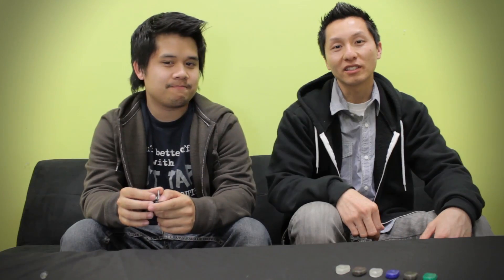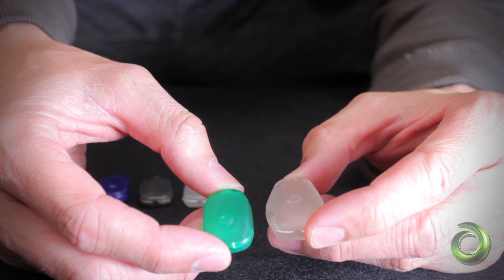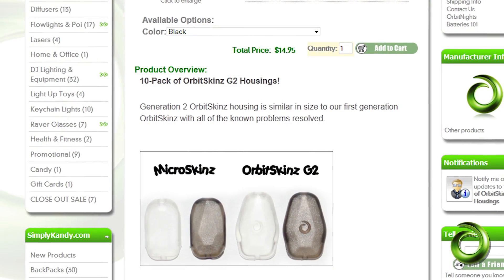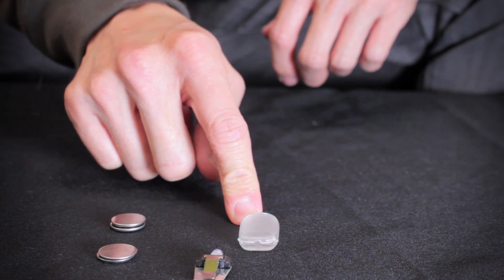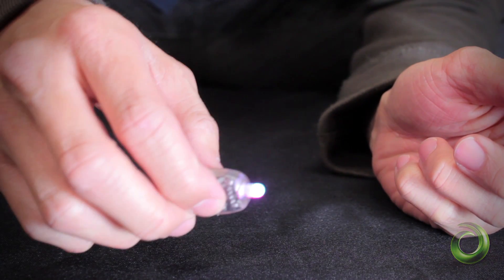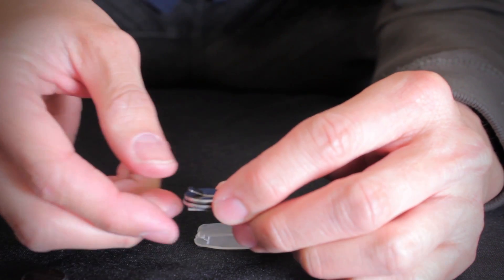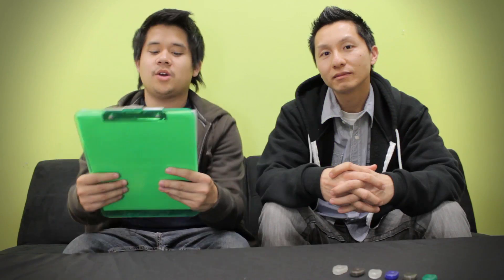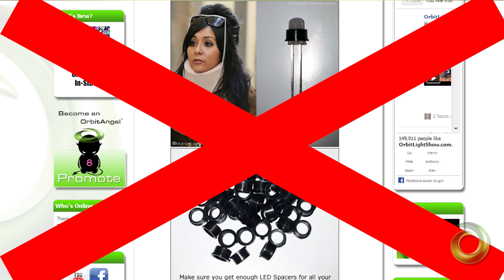MicroSkinz & OrbitSkinz G2 housings: Understanding and Changing Batteries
We would like to help everyone understand the MircoSkinz and OrbitSkinz G2 housings and learn how to properly change the batteries in them.